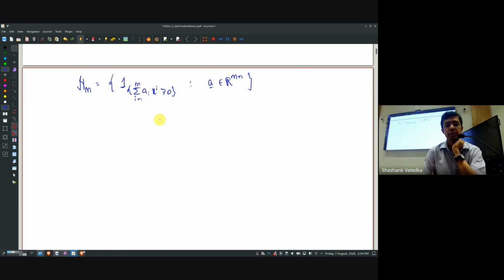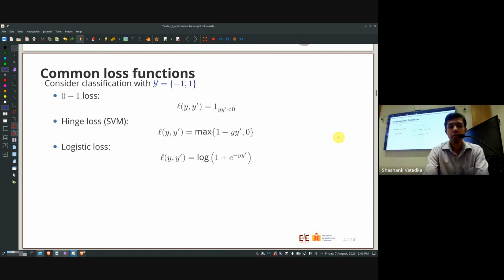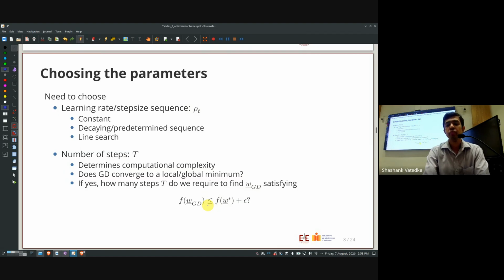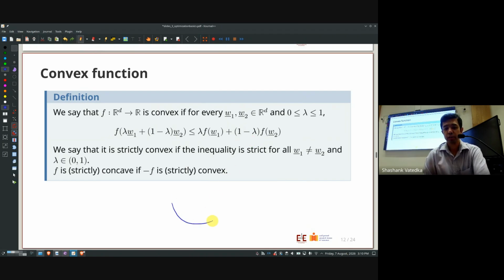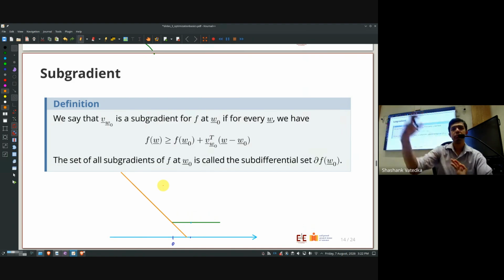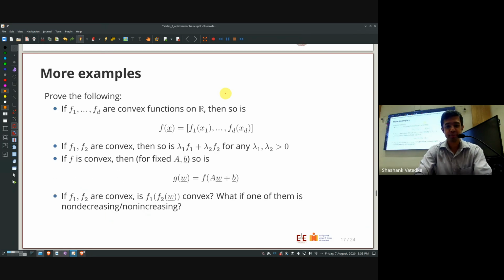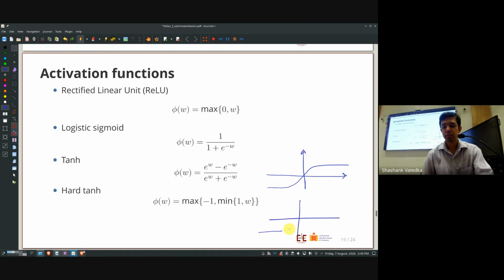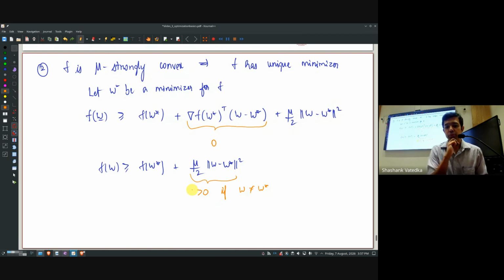Deep Learning 2026: Class 4 (Gradient descent)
Intro to optimization for ML; Gradient descent; Convex functions and their properties; Strong convexity